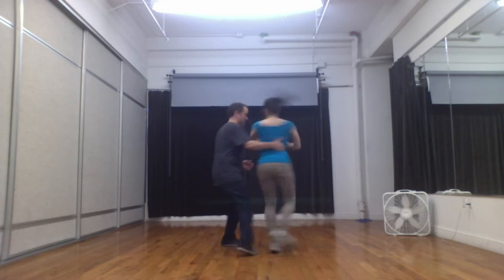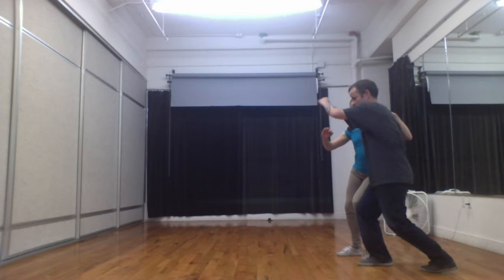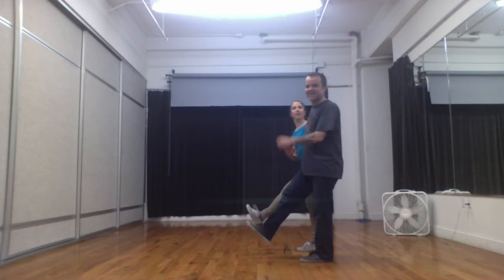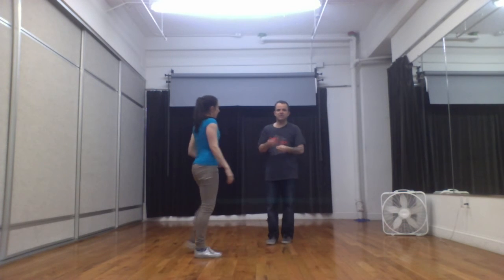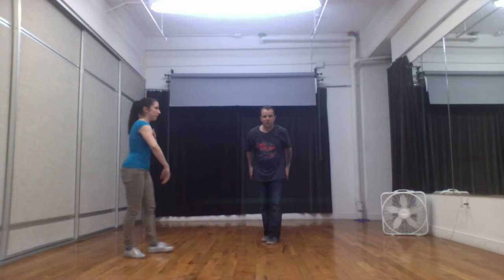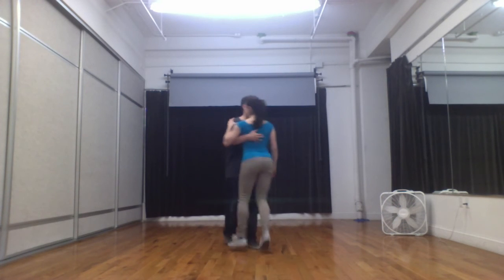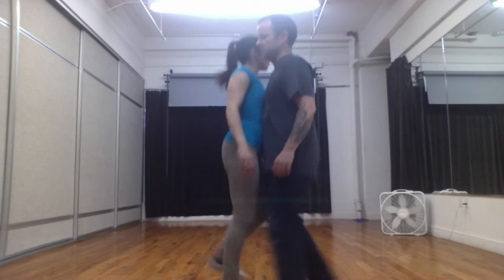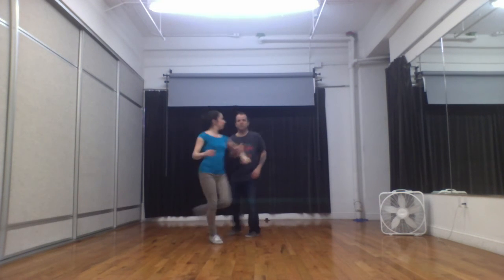March 2016 Inside pop style turns in shag and lindy.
Super cool progressive sequence of how to progressively build on the traditional pop turns.  There's a little shag at the end, we carried the concept from the lindy class into shag.